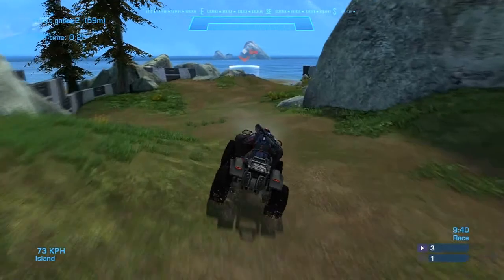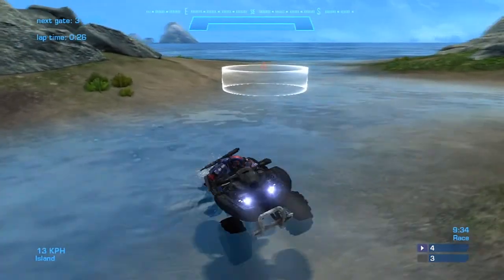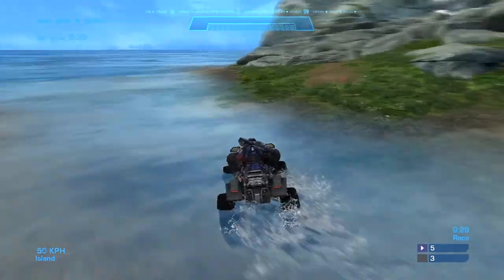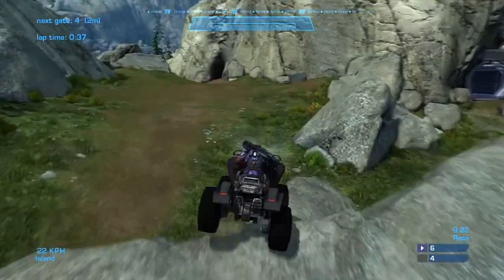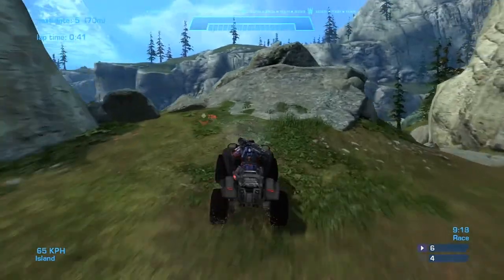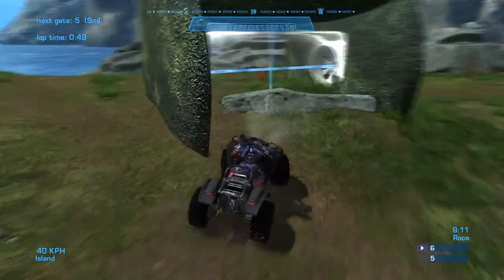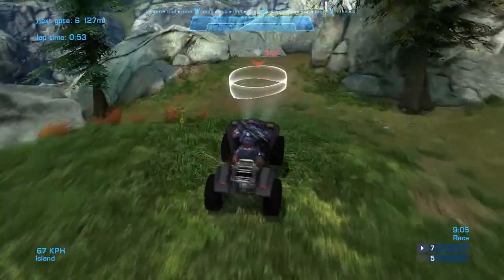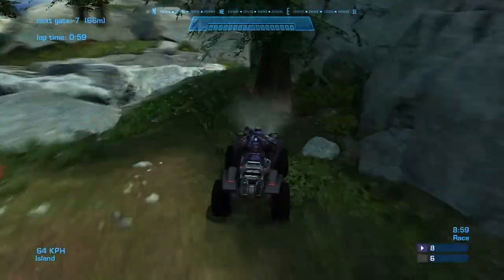Forge Review 64 - off road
Forge Reviews Episode 64. This is an "off road" race map. It is pretty cool and thought it was pretty fun.